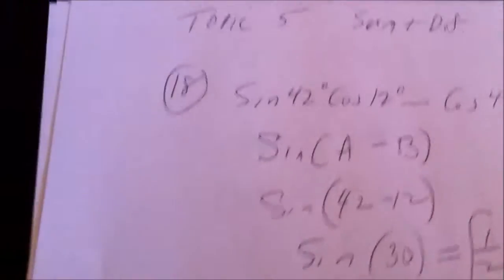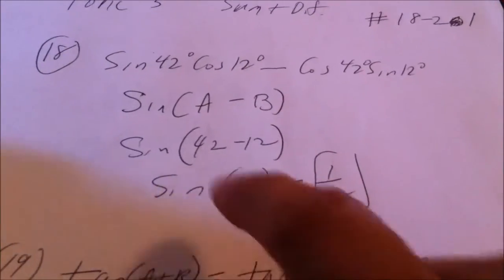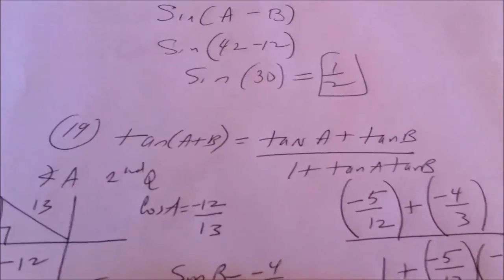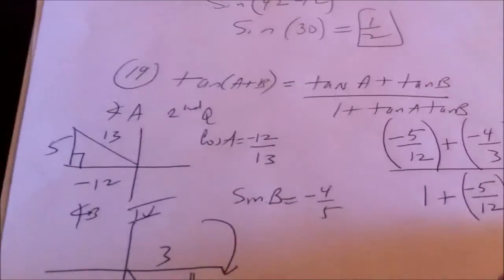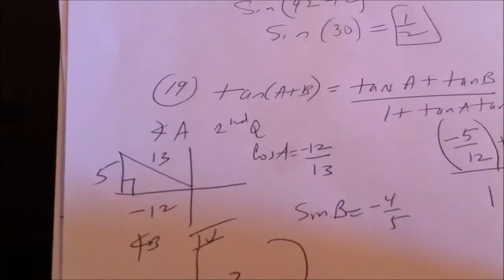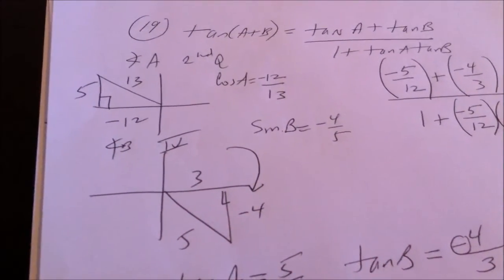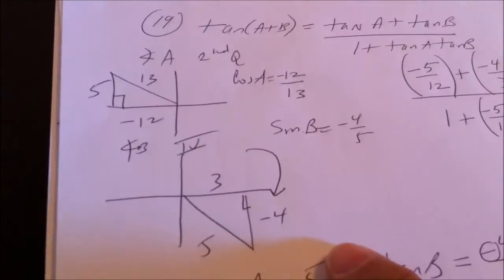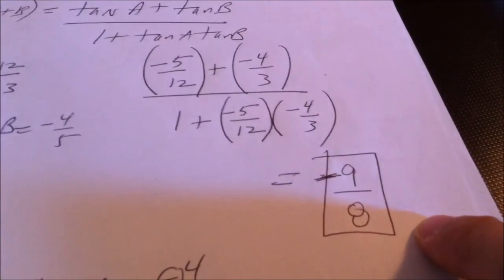Topic 5 #18-19 Sum and Difference formulas